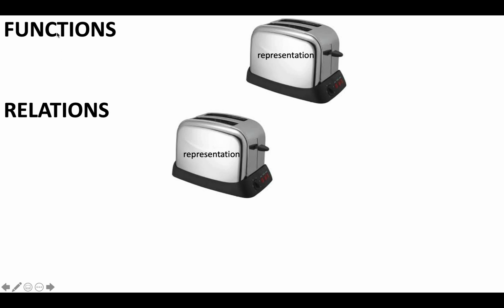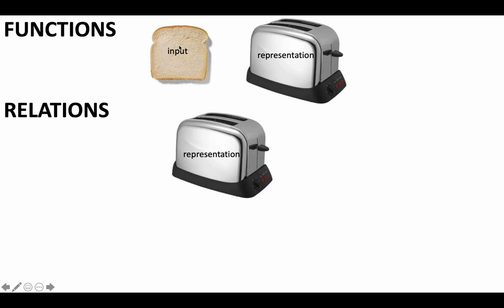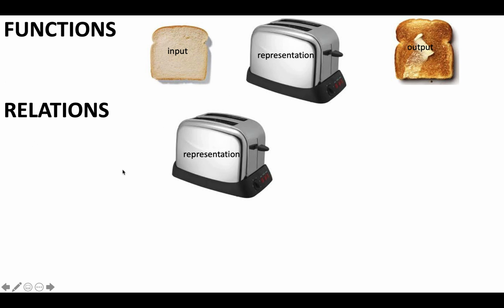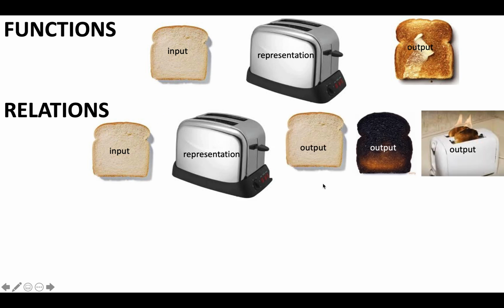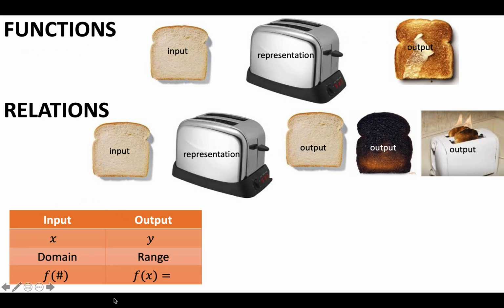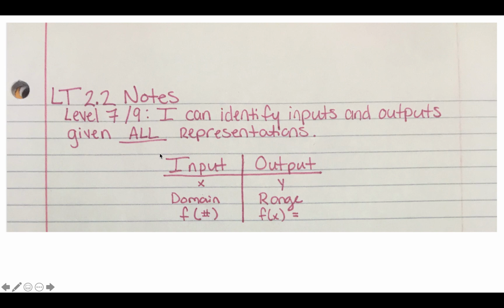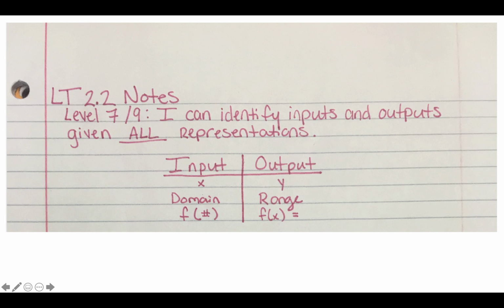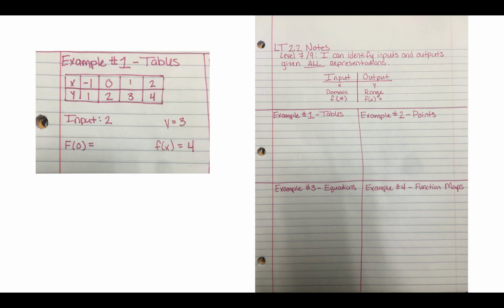LT 2.2 Notes Intro